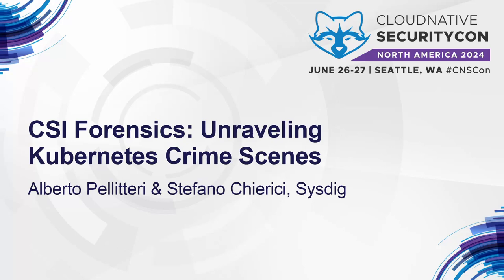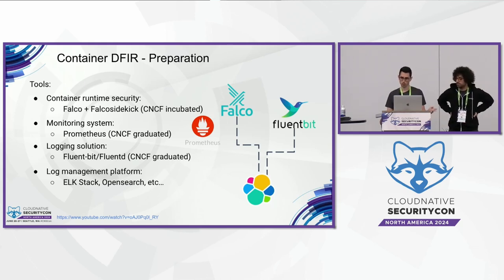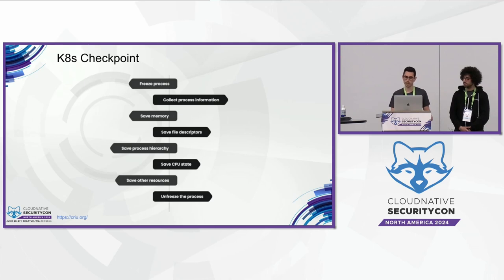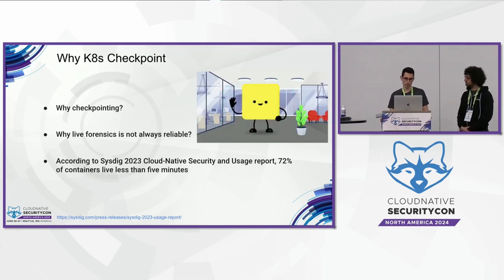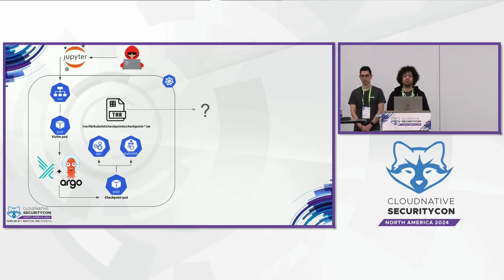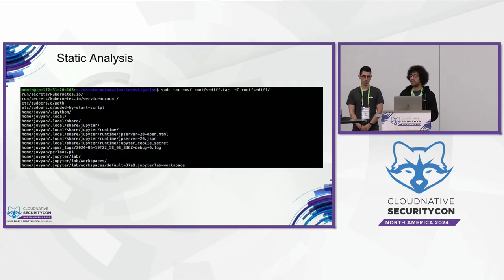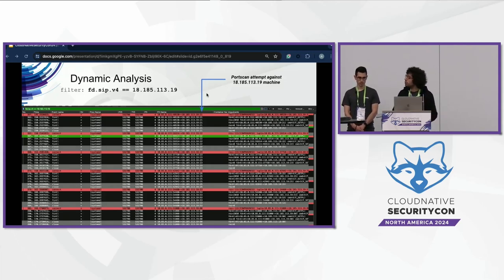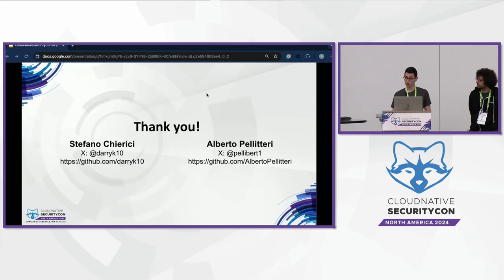CSI Forensics: Unraveling Kubernetes Crime Scenes - Alberto Pellitteri & Stefano Chierici, Sysdig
In the event of a security breach, employing well-defined DFIR techniques becomes imperative to mitigate the incident's impact effectively. However, with the spreading adoption of containers, the employment of DFIR processes and capabilities is becoming increasingly complex. Join us in an insightful session that will cover cutting-edge DFIR practices on container environments. After a short overview of the essence of DFIR, we'll direct our focus towards various advanced DFIR techniques within a Kubernetes environment, which can prove highly beneficial in the event of a compromise. Starting from how to checkpoint compromised apps and restore them in a sandboxed environment for further analysis, we will move to how to conduct memory forensics on container evidence using old-style open-source DFIR tools. At the end of the presentation, the audience will be familiar with the advantages and disadvantages of the latest DFIR capabilities and will have the basics to understand how to use them.